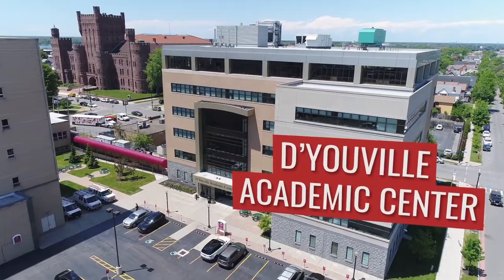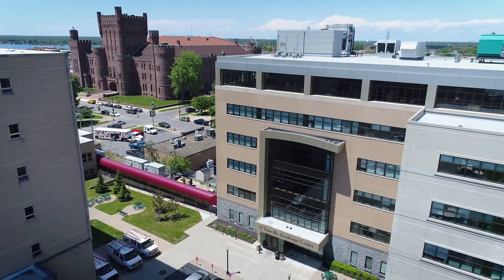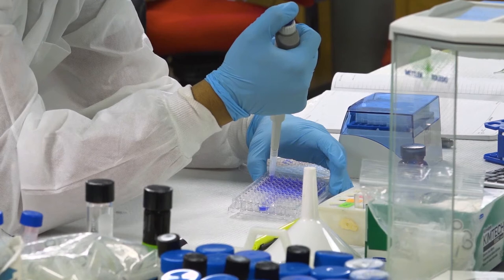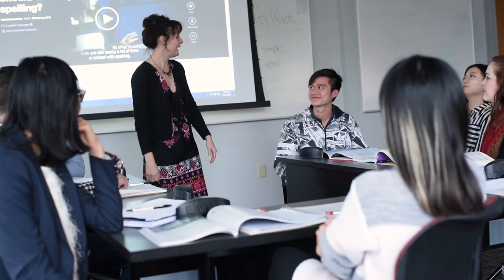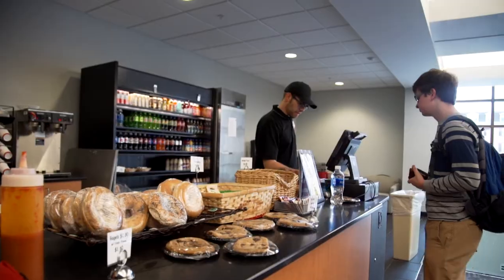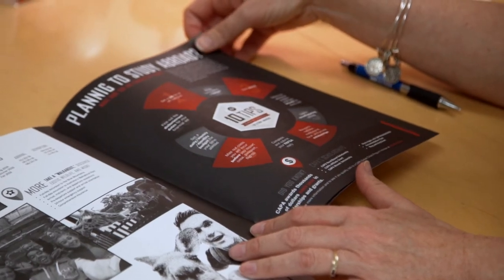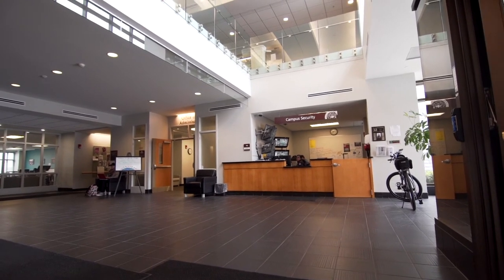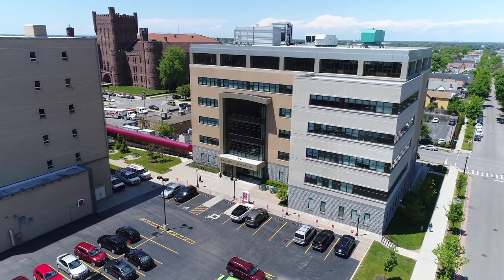D'Youville Academic Center (DAC)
Welcome to the D'Youville Academic Center (DAC). Completed in 2010, it combines 21st century education standards with modern offices, lecture halls, laboratories, classrooms, and technology centers. DAC is home to our undergraduate, graduate, and international admissions offices.

Campus Security, a well-staffed and organized office, is headquartered here, as is the International Student/Study Abroad Office. A swipe-card accessible computer lab makes it easy to get your research done and print your papers.

The Pharmacy program is based in the DAC, with multiple specialty labs, team study rooms, and a drug information center. A second-floor cafe provides student study space.